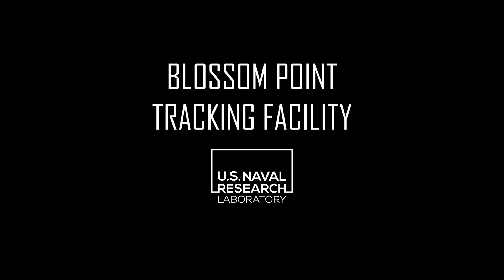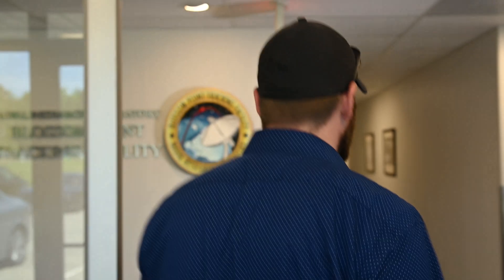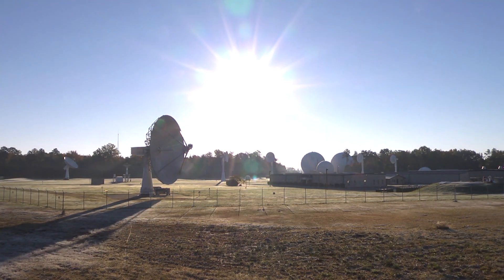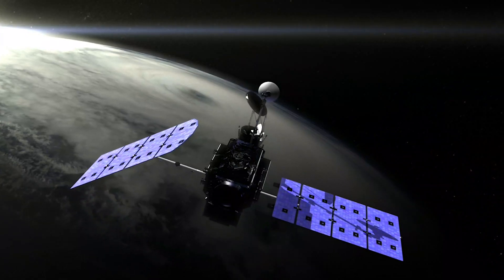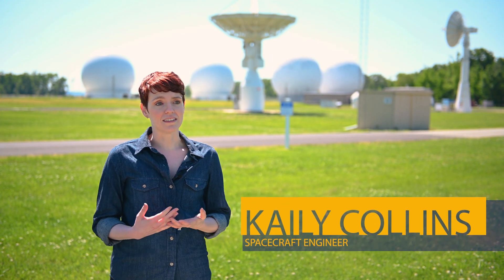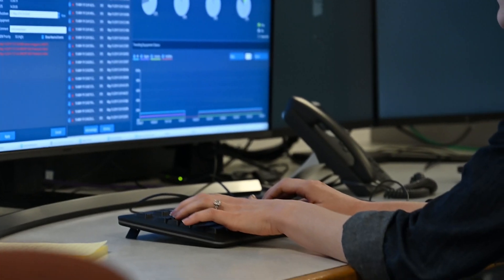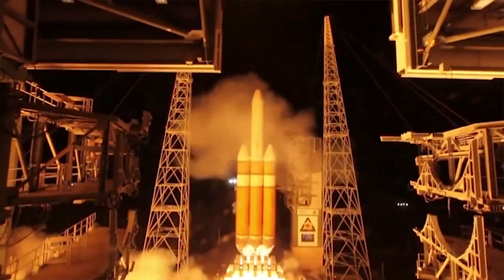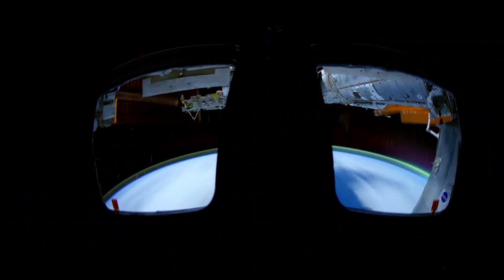Blossom Point Tracking Facility Overview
NRL's Blossom Point Tracking Facility (BPTF) provides engineering and operational support to several complex space systems for the Navy and other sponsors. BPTF is the nation’s first satellite command and control facility, established in 1956.